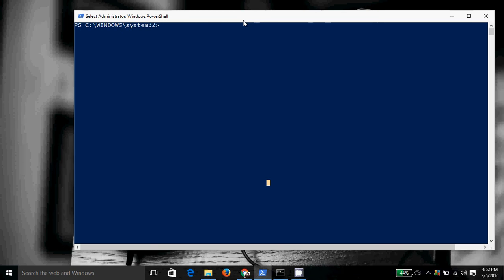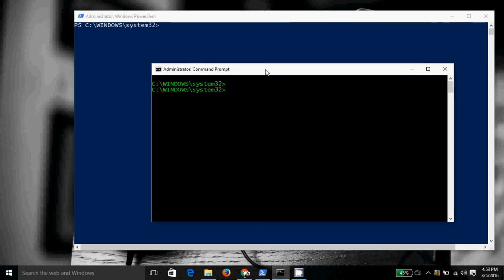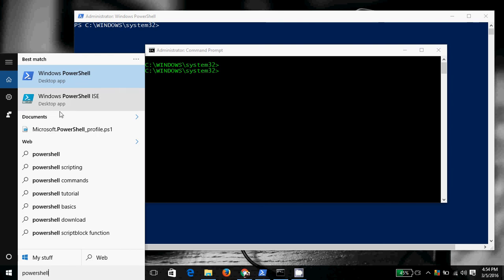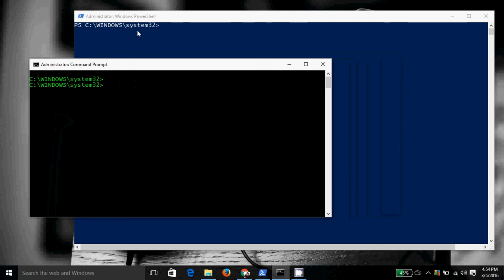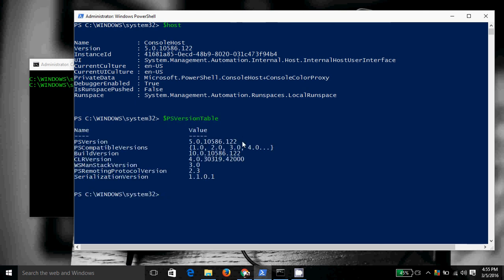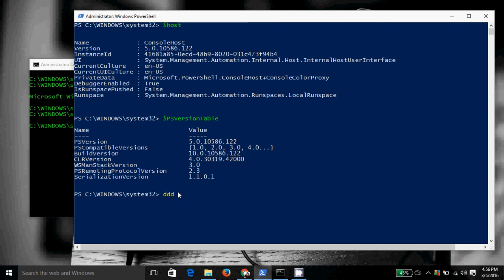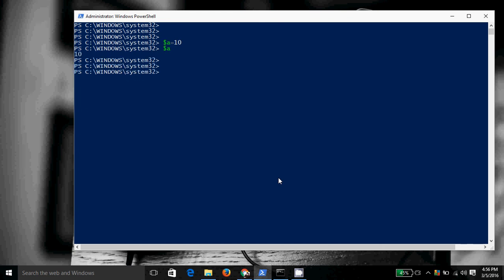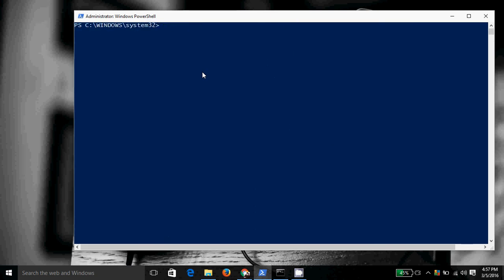Powershell vs Command Prompt Basics | By Amar Helloween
Watch the video to know about the difference between Powershell and command prompt and some basics about Powershell.